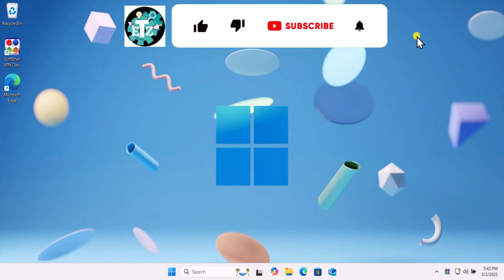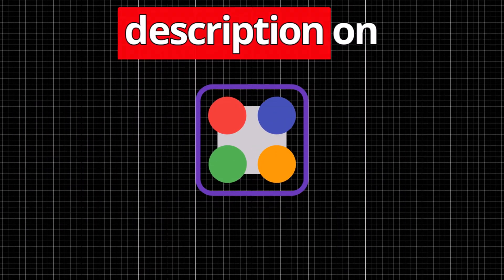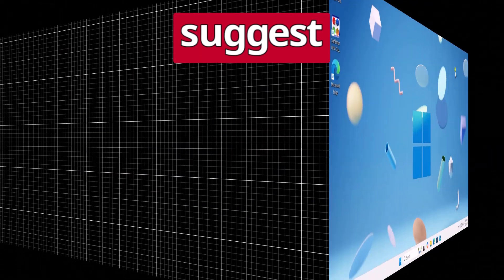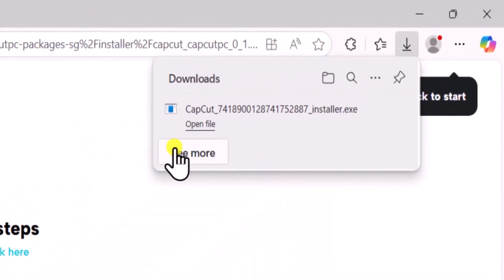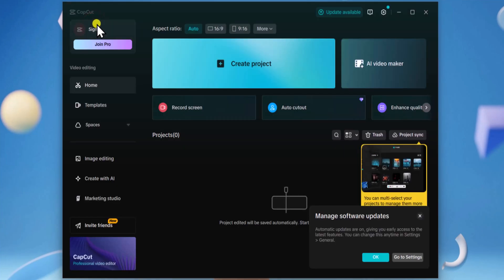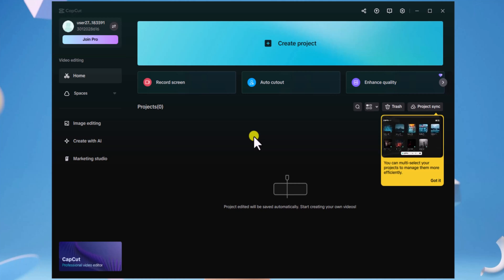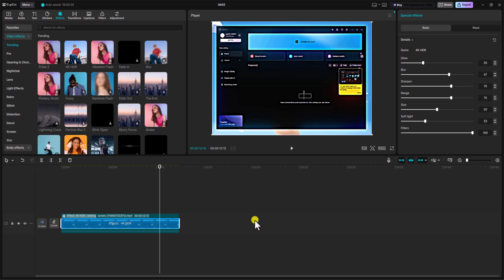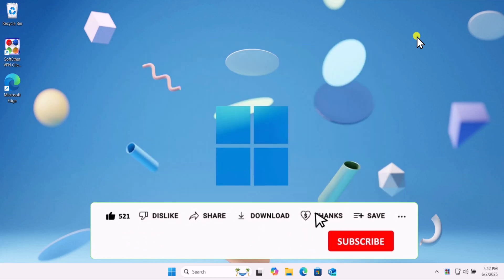How to Download CapCut PRO in PC ( 2025 ) | EASY STEPS "CapCut PRO FREE" on PC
We discussed how to download CapCut Pro in PC. And Steps on how to download CapCut on PC, including how to install CapCut in laptop running Windows.

Whether you're searching for CapCut download PC, download CapCut for PC, or just how to download CapCut for PC, this video has all the answers.

Steps to Download Capcut on pc :

• Click on the “Download for Windows” button.
• Once the installer is downloaded, open it and follow the on-screen instructions to complete the installation.(CapCut, Uptodown)

This version is compatible with Windows 7 or later, with Windows 10 recommended .(CapCut)

2. Microsoft Store
Alternatively, you can download CapCut directly from the Microsoft Store:(CapCut)
• Open the Microsoft Store on your PC.
• Search for “CapCut”.
• Click “Install” to download and install the application.(Microsoft Store, CapCut)

This method ensures you receive updates automatically and is a secure way to install the app.

We'll also show you how to install CapCut in Windows and why it's considered one of the best video editing software for laptop users.

How to Fix "this file does not have an app associated with it for performing this action" ( 2025 )

TimeStamp :
0:00 – How to download CapCut PRO in PC if it’s not available in your country?
0:09 – Which VPN should you use to download CapCut?
0:24 – Is free VPN reliable for downloading CapCut?
0:46 – How to access CapCut official website and start the download?
1:18 – How to install CapCut on your PC?
1:22 – How to sign in to CapCut after installation?
1:52 – How to start using CapCut and export videos successfully?
2:22 – What location should you choose for the best results with CapCut?